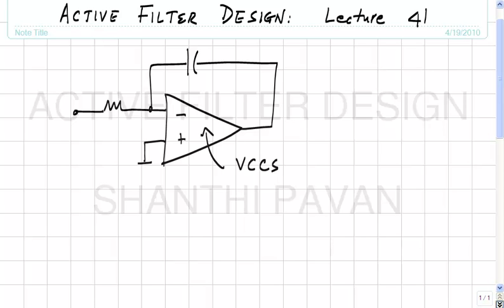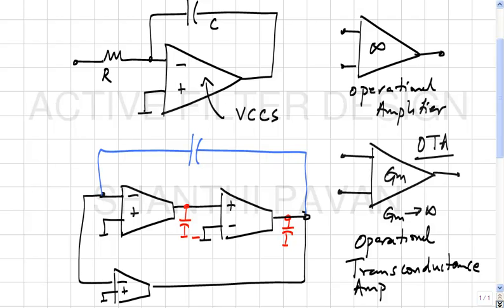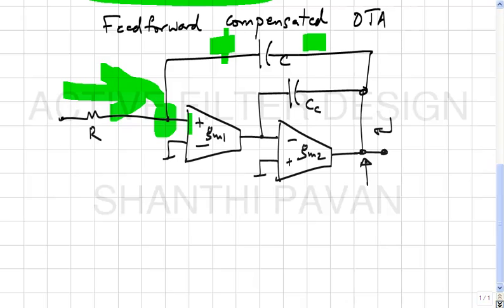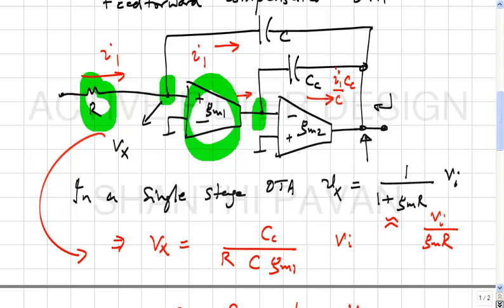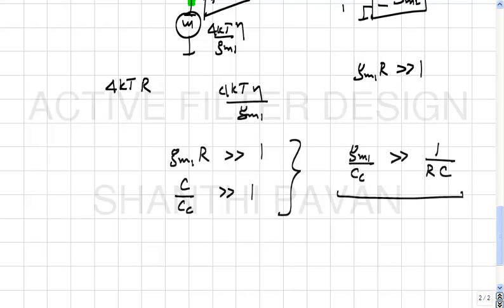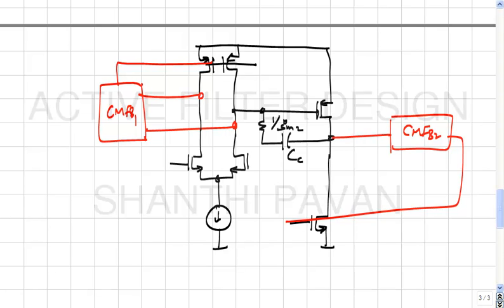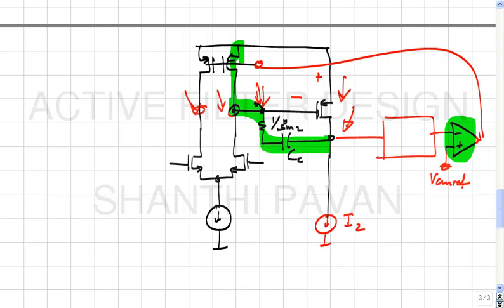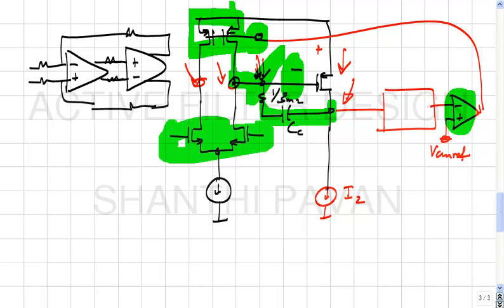AFD41 - The Miller compensated opamp in active-RC filters,noise in active-RC filters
scaling.

Differential Pair.

active filters.

    Lecture 42 - Distortion and Intermodulation in filters, miscellaneous discussion on

fixed gm-bias circuits